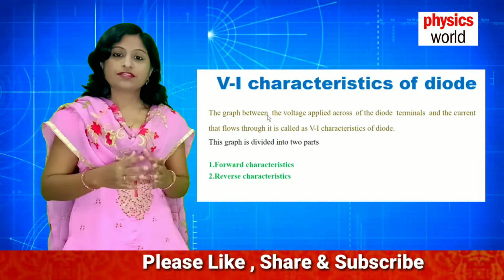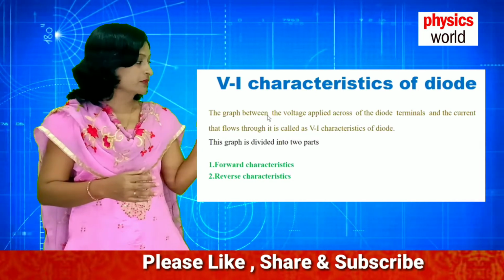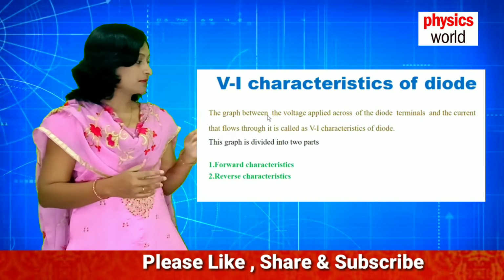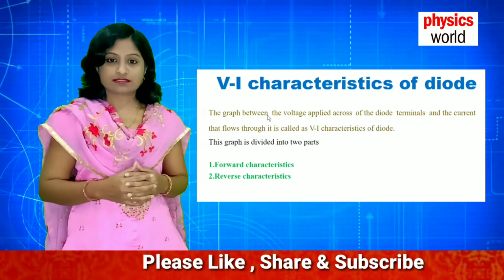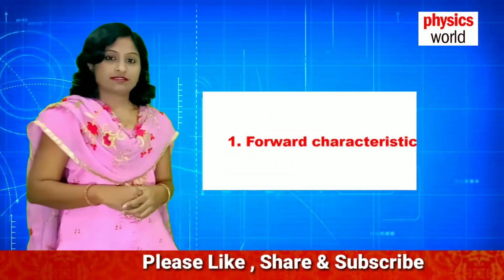Semiconductors , Lecture 5 V-I characteristics in forward and reverse biasing